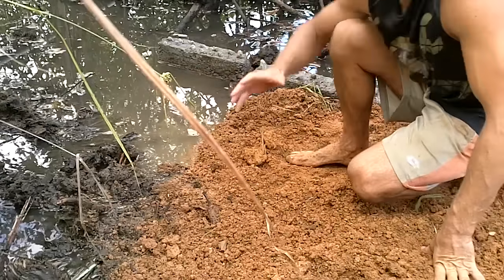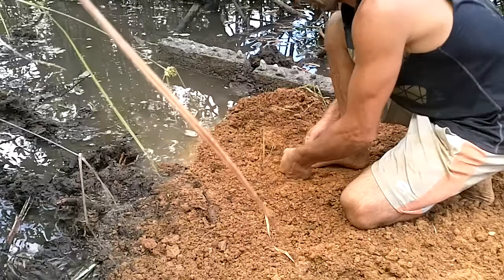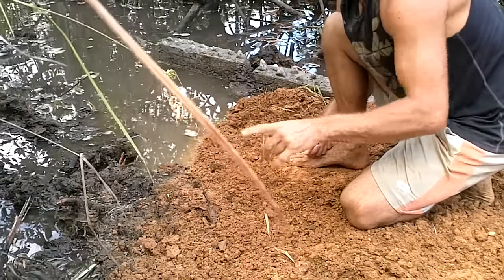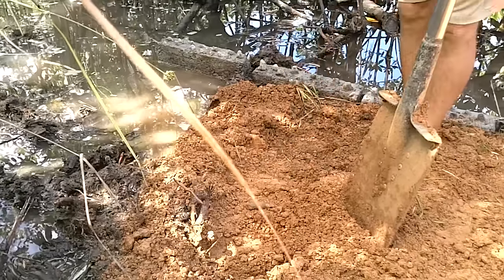Build Dry land in the Sea. (Fortress 027)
I thought this was a detail worth sharing. .because it solves a potentially big problem with a very simple technique.

Oh, I also have paypal for anyone who wants to help more direct style. :-)